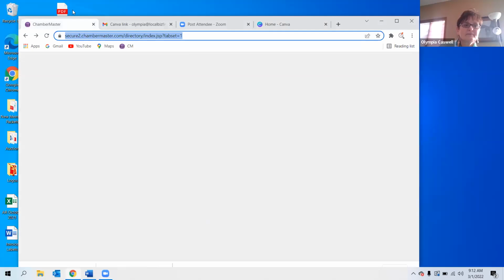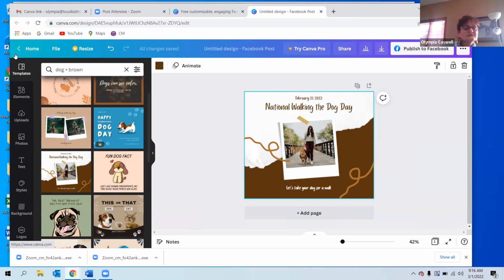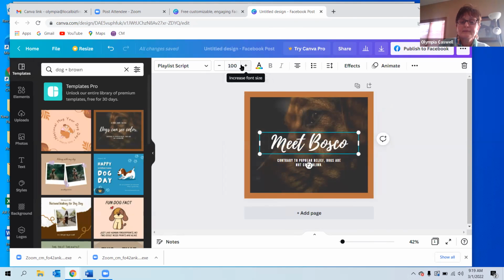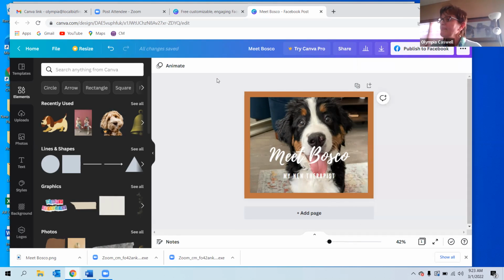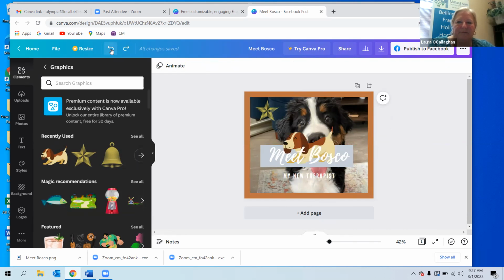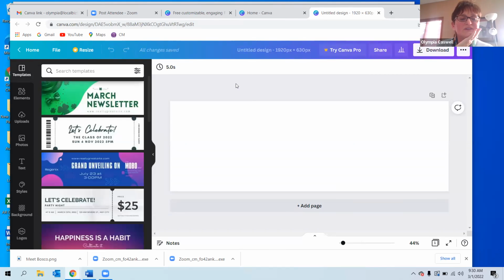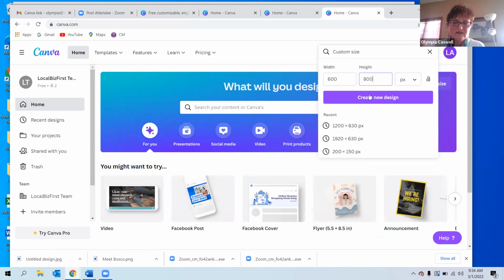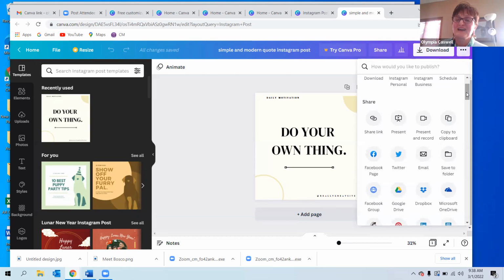Canva Basics Workshop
Creating your own images in Canva is easy and FREE. Join us for a quick Canva workshop. You will learn how to create images for Facebook and Instagram, Google listing, and your Website.